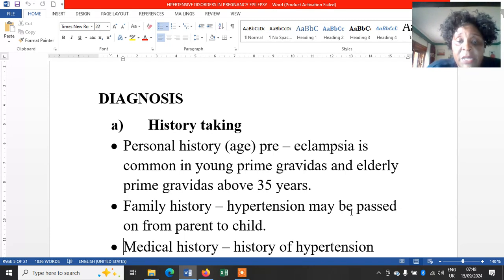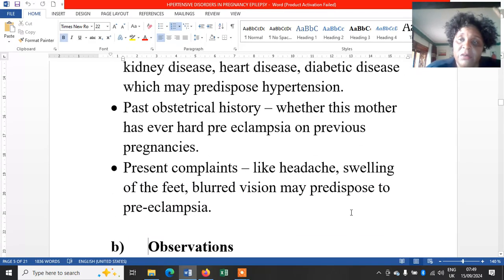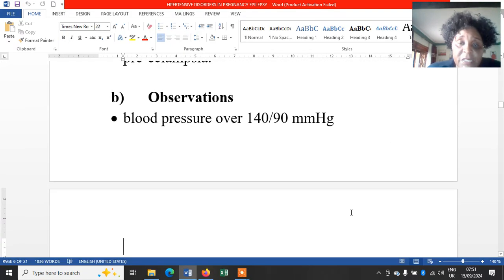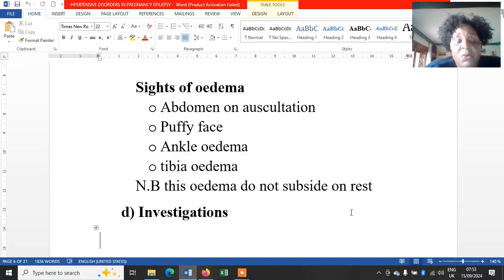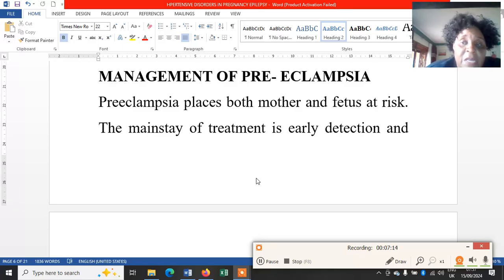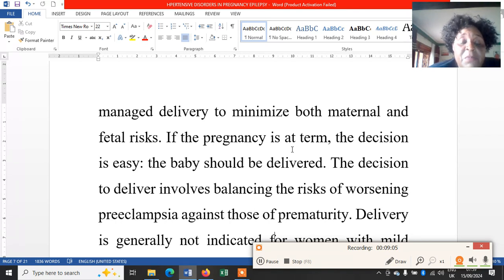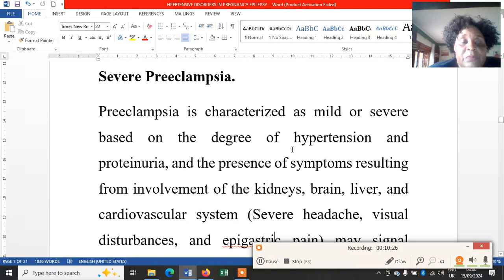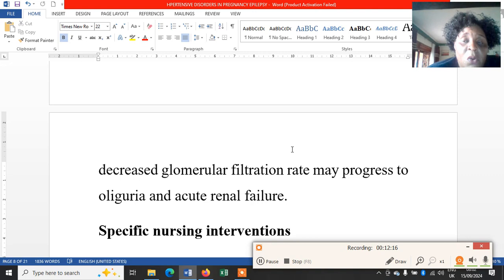SEVERE PRE-ECLAMPSIA By Nakijoba